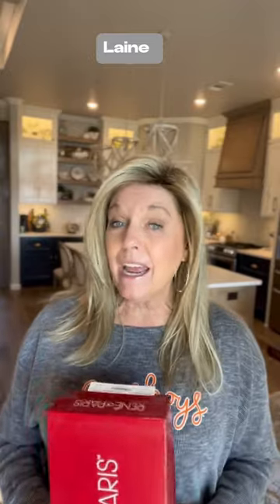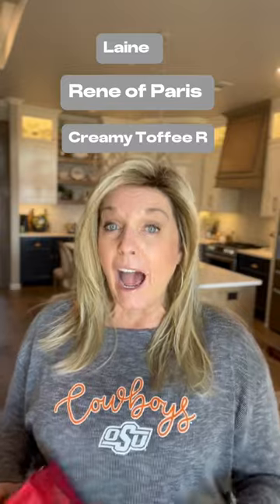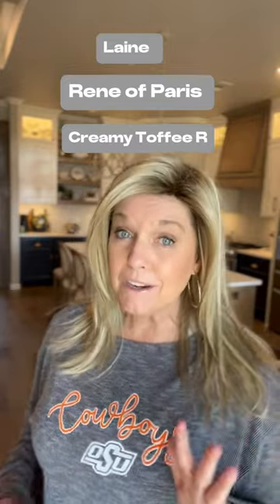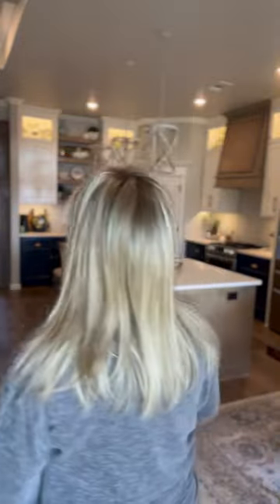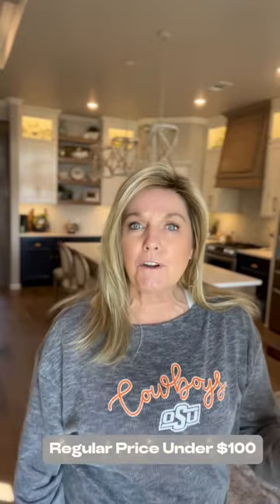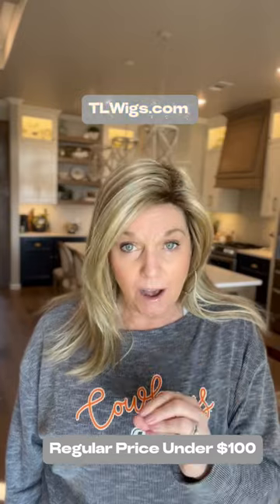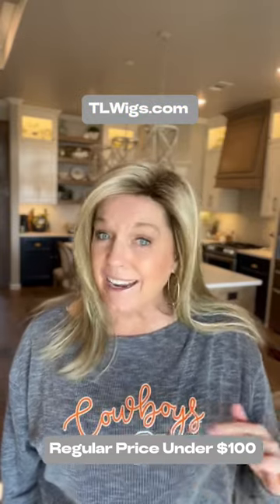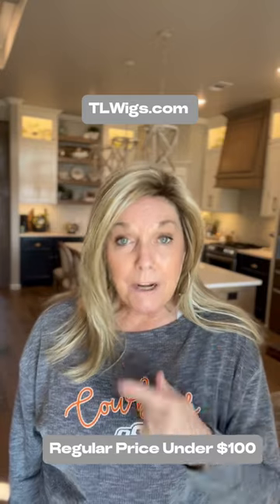Budget Friendly Wig👍Laine 👉Rene of Paris👉Creamy Toffee R👉@TLwigs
Laine is budget friendly…At time of this filming you can get it at TLWigs.com for under $100. It’s a basic machine made cap with regular synthetic fibers. No frills but non needed.